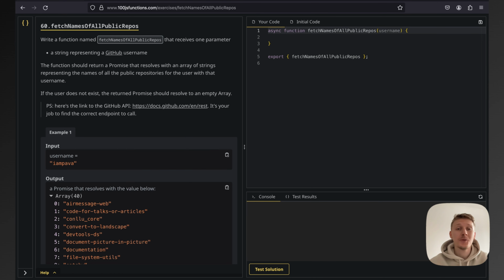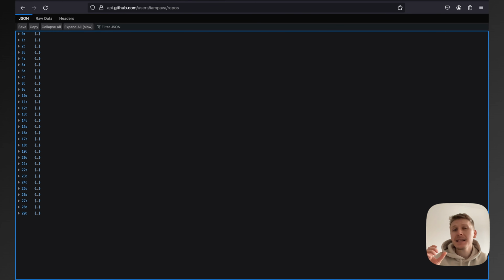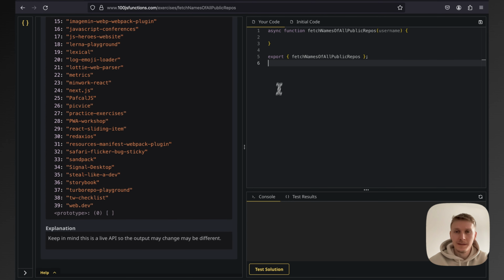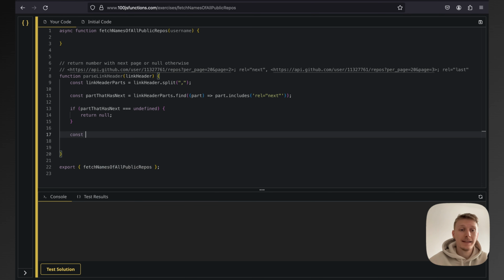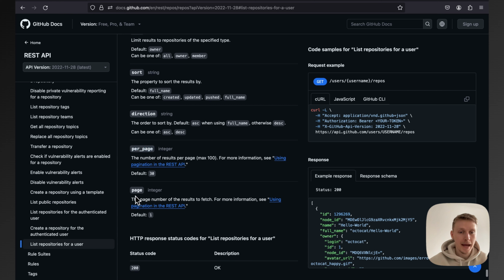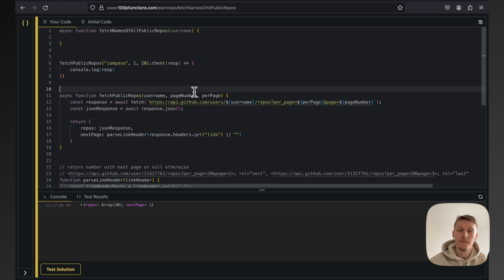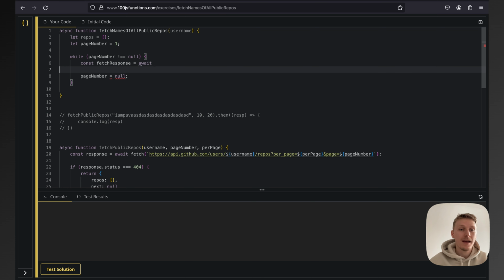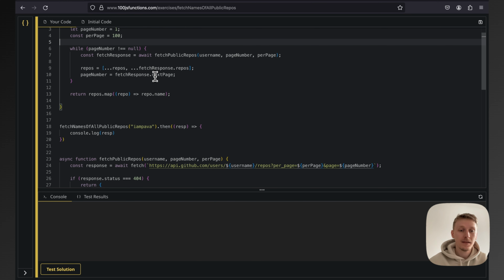60. fetchNamesOfAllPublicRepos | Solving 100 JS Functions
If you want to solve function no. 60/100 on your own, click on this

📄 60. fetchNamesOfAllPublicRepos

Write a function named `fetchNamesOfAllPublicRepos` that receives one parameter:

- a string representing a GitHub username

The function should return a Promise that resolves with an array of strings representing the names of all the public repositories for the user with that username.

If the user does not exist, the returned Promise should resolve to an empty Array.

PS: here's the link to the GitHub API It's your job to find the correct endpoint to call.